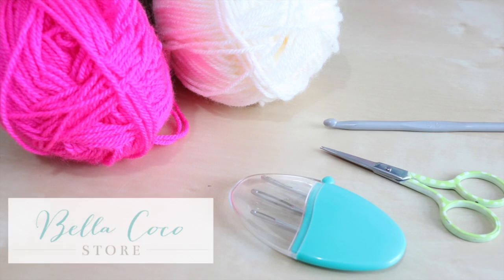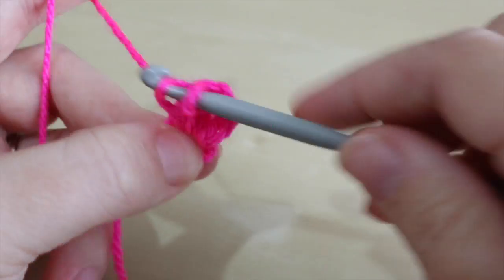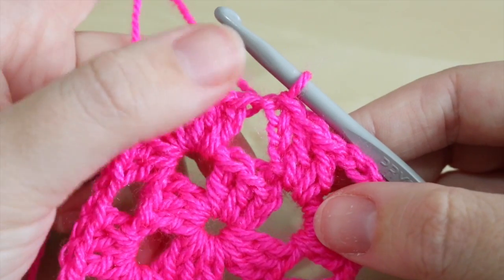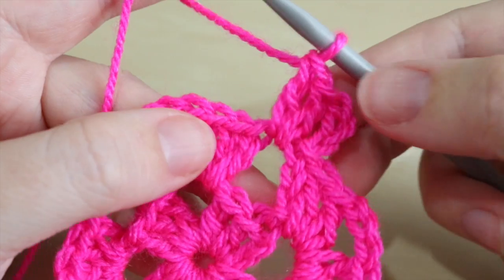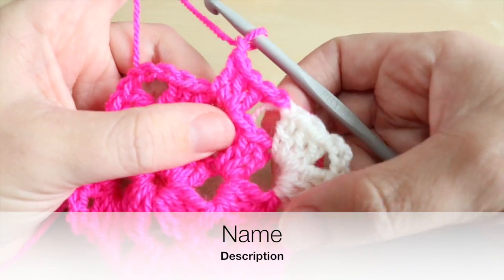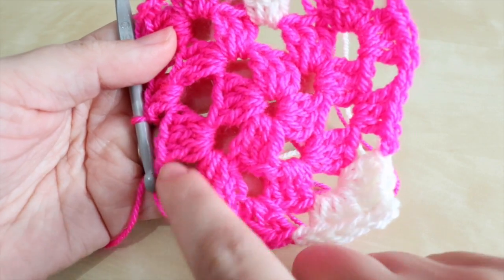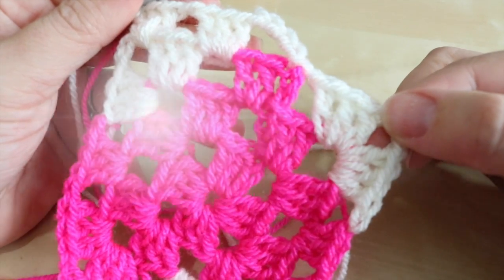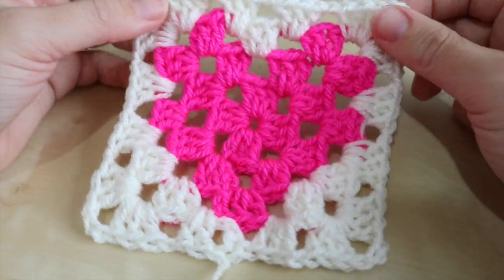CROCHET: How to crochet a Granny Heart square | Bella Coco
TIME STAMPS:-
Intro                                             00:00
Slipknot & chain                        00:59
Circle                                           01:20
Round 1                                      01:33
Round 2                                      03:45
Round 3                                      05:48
Round 4 - changing colour      06:29
Changing colour                       08:06
Changing colour                       09:07
Changing colour                       09:39
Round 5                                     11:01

FAQ's

Unfortunately, I will be able to answer individuals questions about how much yarn you would used do to multiple factors effecting it. Such as, your tension, the size of hook and the yarn being used.

I use a Panasonic Lumix GF1 to film my videos on a tripod.